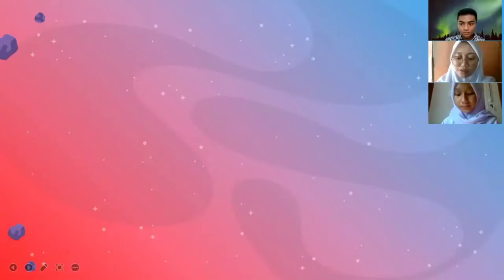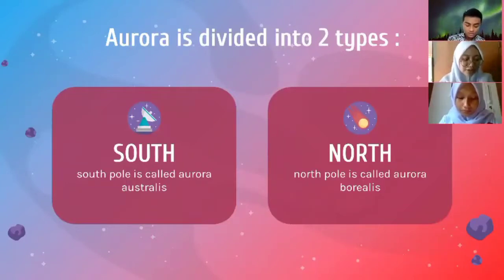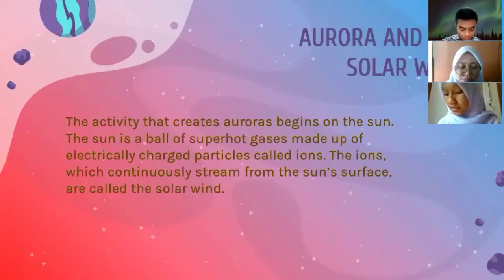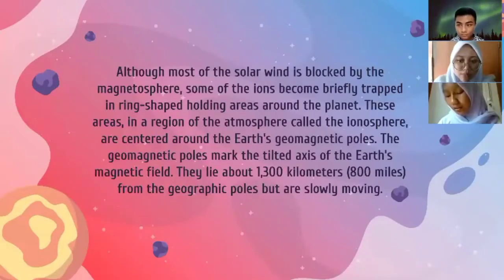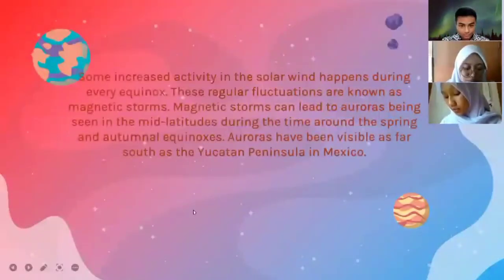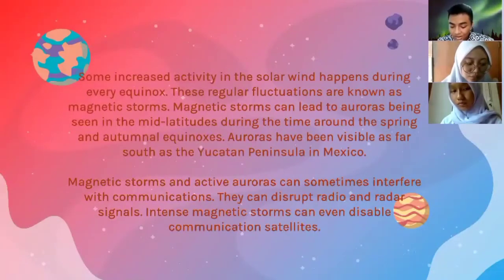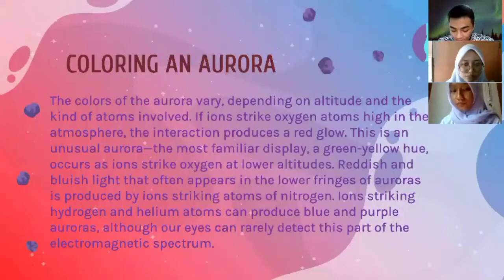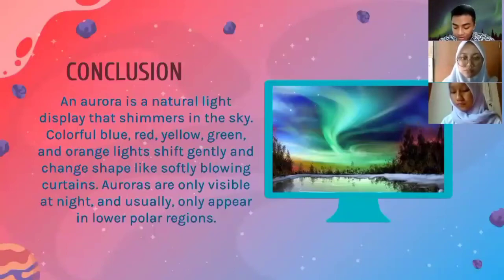Explanation Text about Aurora | Group 5 (GANJIL) - XII MIPA 7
hi everyone, we are from Senior High School 10 Padang (XII MIPA 7), this is our explanation text
The members :
1. Khairatinnisa Putri Zalni (17)
2. Maharani Rizki Azinta (19)
3. Muhammad Arya Ghifari (20)